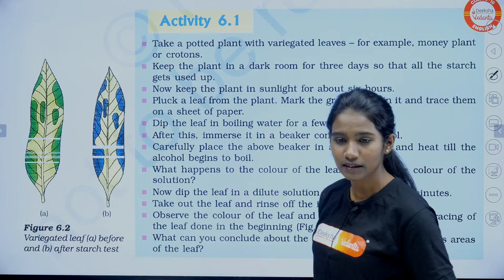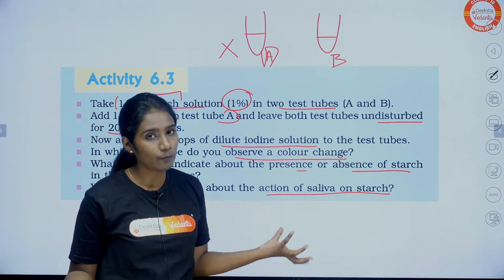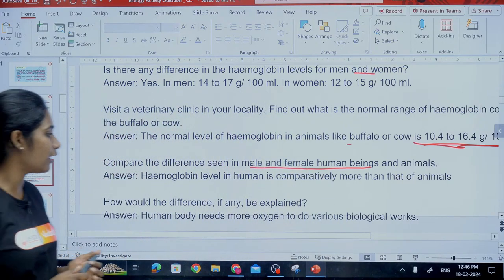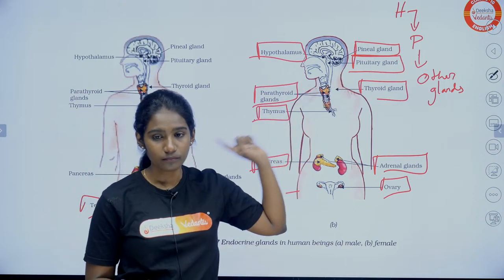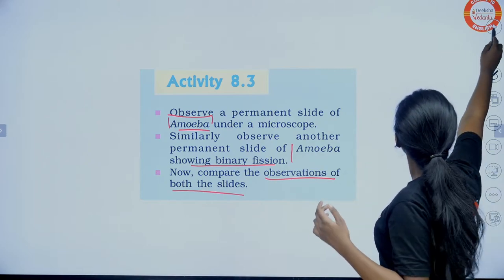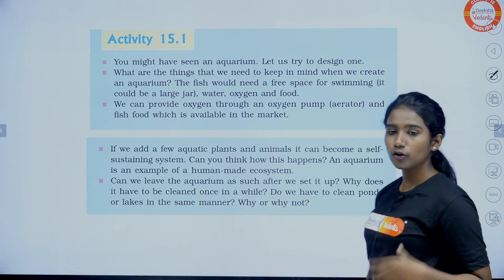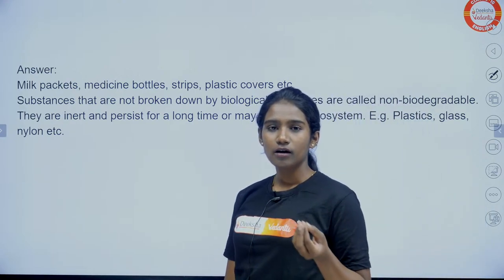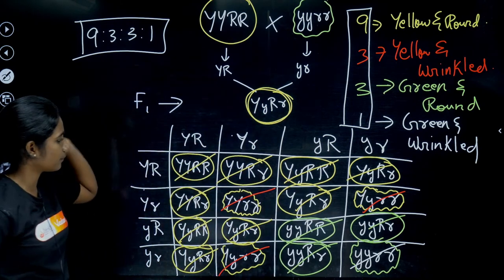Class 10th Biology All Important Activities🔥| Important Questions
🔥FREE Class 9 & 10 Videos & PDFs & PYQs Click on the

In this comprehensive video, we delve into all the crucial activities that are essential for mastering your biology curriculum. Whether you're gearing up for exams or simply aiming to deepen your understanding of biological concepts, this video is your go-to resource.

 ↗️Key Points Covered:

Detailed explanations of important biological activities.
Essential questions to reinforce your learning.
In-depth discussions on key concepts to enhance your understanding.
Tips and tricks to tackle challenging topics with confidence.

Comprehensive coverage of all important activities in Class 10 Biology.
Clear explanations are delivered in an engaging manner.
Valuable tips and strategies to ace your exams.
Perfect resource for both self-study and classroom learning.